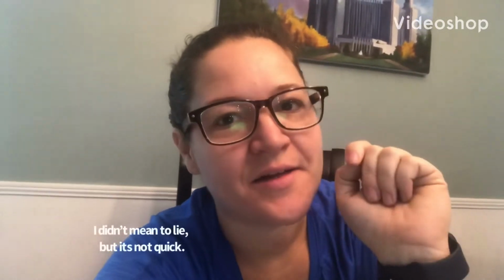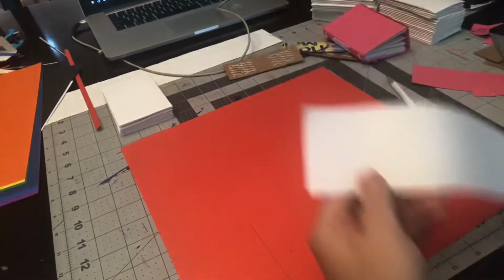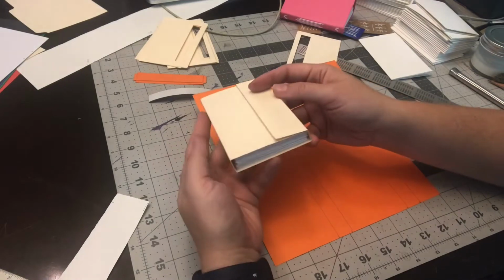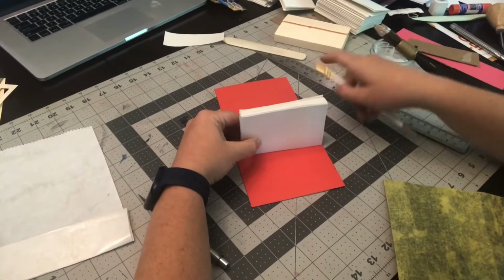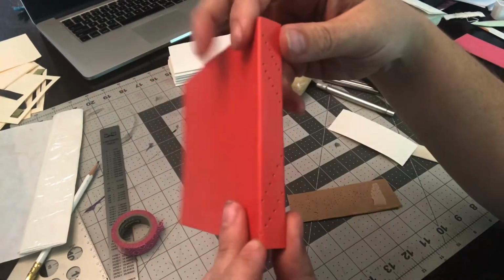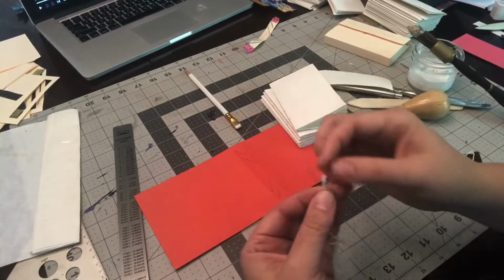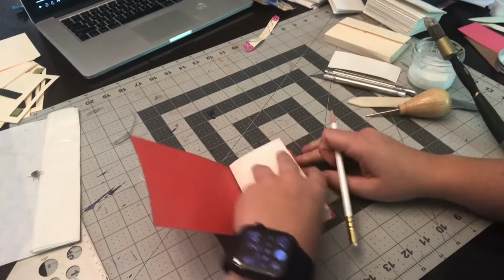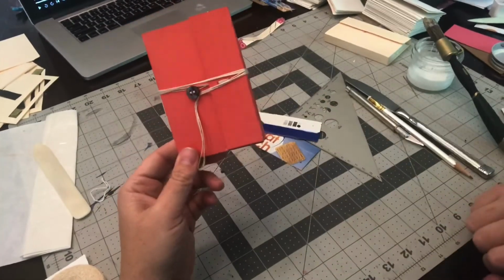Bookbinding: Long Stitch Sewn Into Cardstock